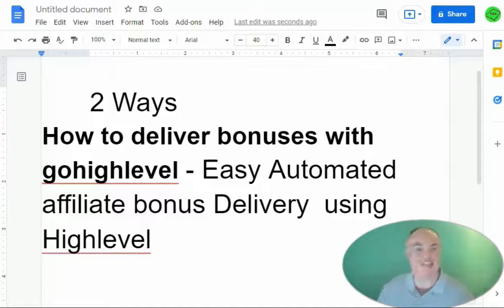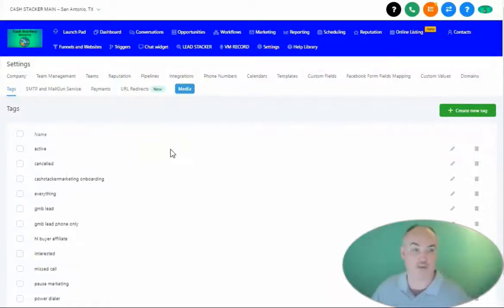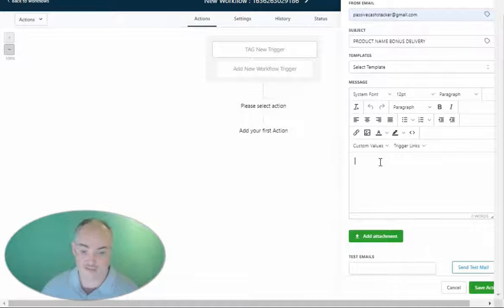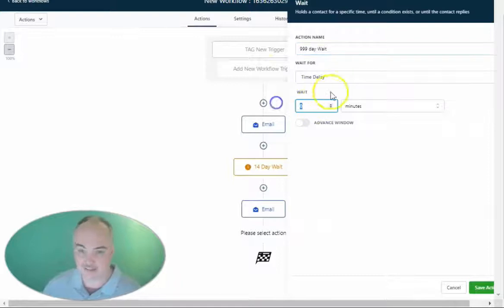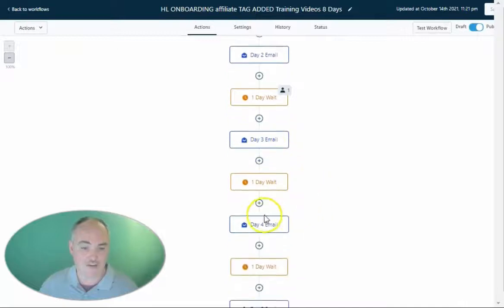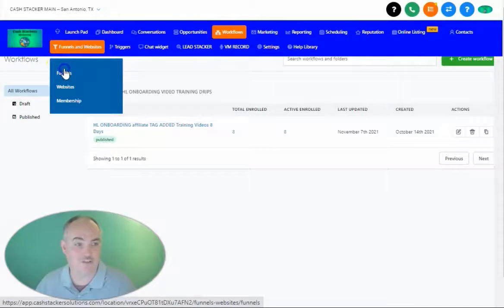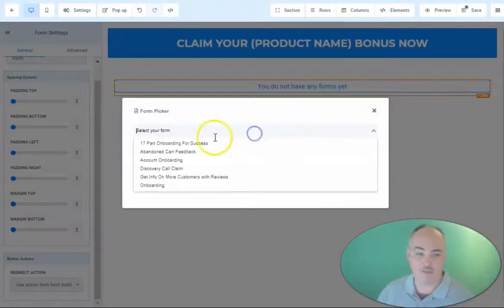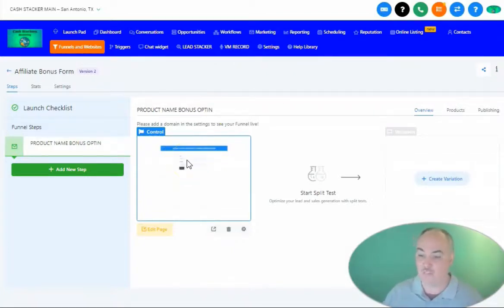2 Ways How to Deliver Bonuses with GOHIGHLEVEL - Easy Automated Affiliate Bonus Delivery Highlevel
I ◀◀◀ CLAIM MASSIVE GHL BONUS When you Purchase through my link -affiliate

When you get HighLevel from my link you will get
1) 2 Hacks To Get Unlimited High Dollar PRO Funnels in any niche
2) Free Access To a Software to help with one of the hacks.
3) 71 DFY Funnels in Local & Affiliate Niches you can import into GHL
4) 17 Video Onboarding For Success Training Course
5) My Personal Automation Snapshot That i Use

IF YOU BECOME A PRO UNLIMITED $297-$497 USER AFTER 14 day Trial - I will give you a 1HR 1on1 zoom consult on GHL or YT RANKING

🎬 Key Moments🎬
00:00:00 - How to Deliver Bonuses with GOHIGHLEVEL
00:00:50 - Set Tags For Bonus Delivery Automation
00:01:14 - Bonus Delivery Workflow
00:04:11 - Go High level Bonus Workflow Example
00:05:54 - Gohighlevel Bonus URL Optin Example

📺 GOHIGHLEVEL REVIEW TRAINING DEMO Series 📺

People using GoHighLevel have been researching this topic for years.  Have you ever wondered how to get affiliate bonuses for your affiliates?  There are many jobs where you can't give bonuses to an employee.  However, there are perks that you can offer.  In this video, we will be showing you how to automate affiliate bonuses in gohighlevel.  Of course, this isn't the only method, there are many others that we will show you in our highlevel video demonstration.  We will show you how to make affiliate bonuses automated through gohighlevel.  This is the best premium way to automate your affiliate bonuses with gohighlevel.

This is an in depth look at Easy Automated affiliate bonus Delivery in Highlevel series. In this video, we show you how to deliver affiliate bonuses through an automated system; GOHIGHLEVEL. If you want a stress free income stream through affiliates, this is the way to go.  This method is not only ethical, it's highly profitable as well. This bonus delivery program also makes it so that affiliates can easily get bonuses, and members can cancel their bonuses at any time.  With this bonus delivery in go high level system, you will be able to deliver highlevel affiliate bonuses in an automated way.  It's amazing what technology can do today, and this program proves that technology can make life so much easier.  Even if you are not a developer, you still can use this automation gohighlevel system.  This program will help you through custom affiliates and affiliate details of using an app like gohighlevel to automate your workflow.

Whether you are an affiliate looking to provide bonuses or a member wanting to get more, with this program you will do just that quickly with highlevel.  To start bonus delivery in go high level, just follow our simple ways to use it tutorial video.  This video shows you how to use bonus delivery in go high level workflows using tags and optin forms in a smart way that you will love.   Bonus delivery in gohighlevel will make your life easier, so start today!